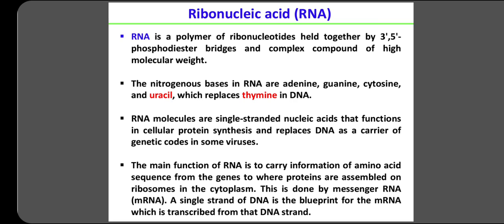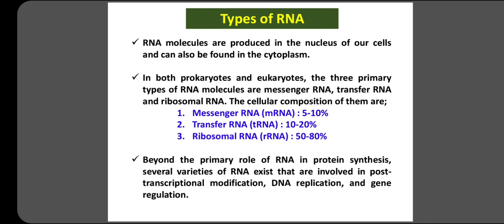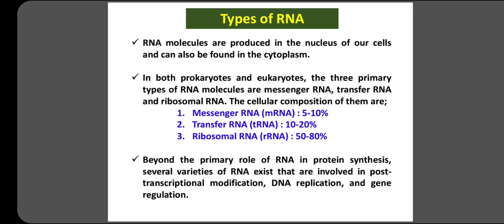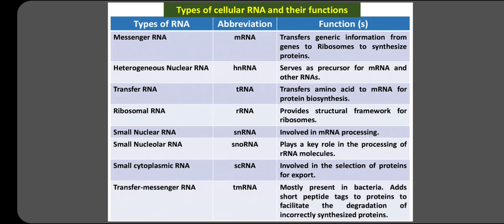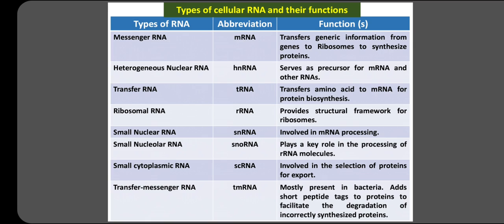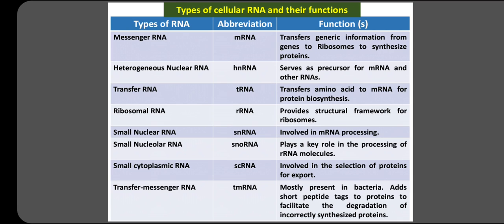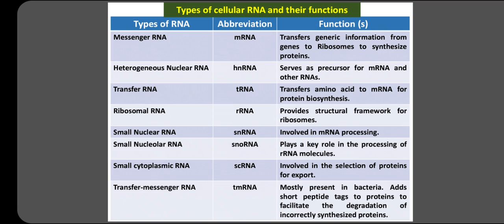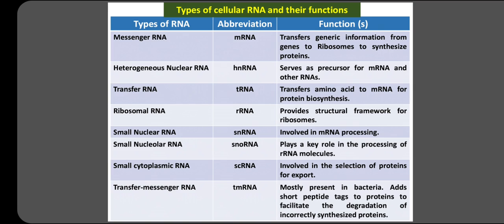RNA-Ribonucleic Acid Introduction Part-1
Introduction of RNA